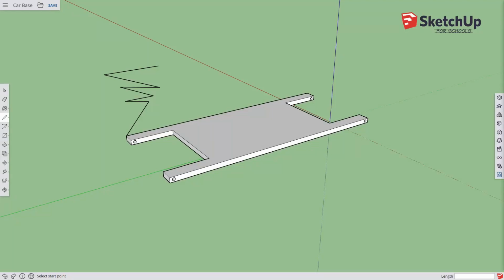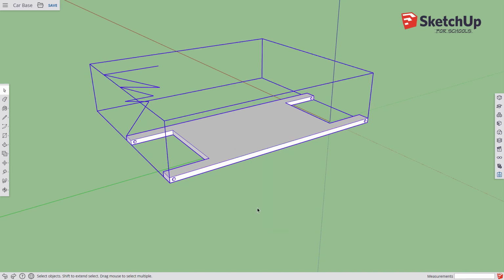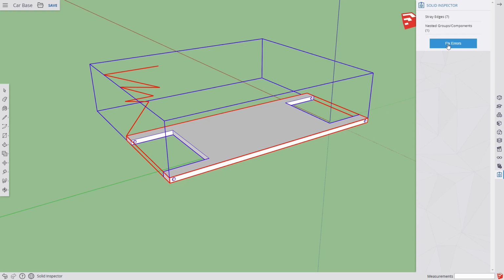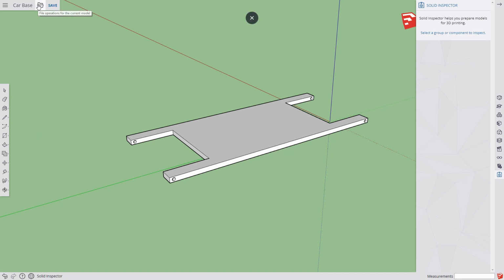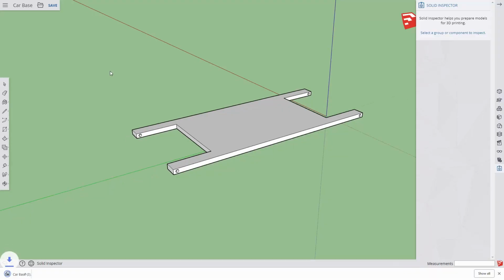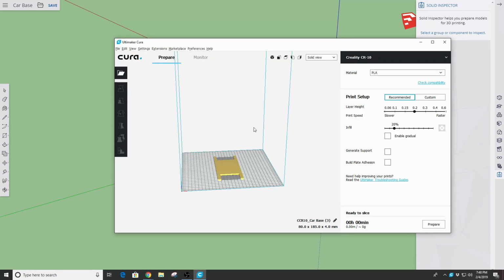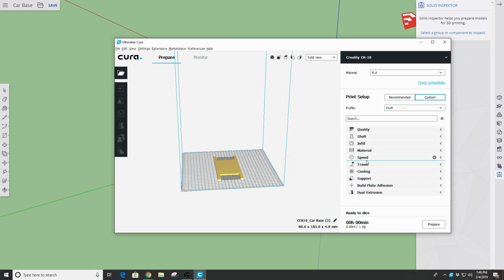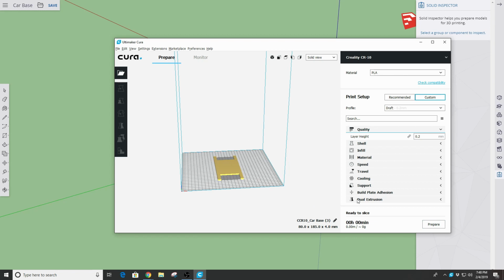How to Prepare Models for Printing in Sketchup for Schools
Learn how to export Sketchup models as a .STL file and prepare a model for printing.